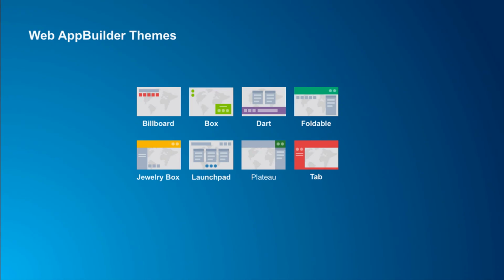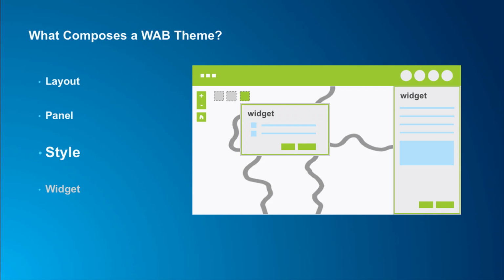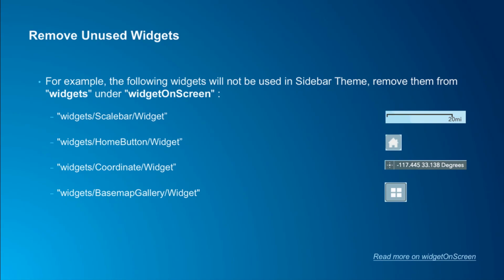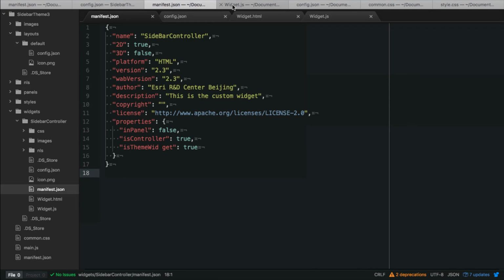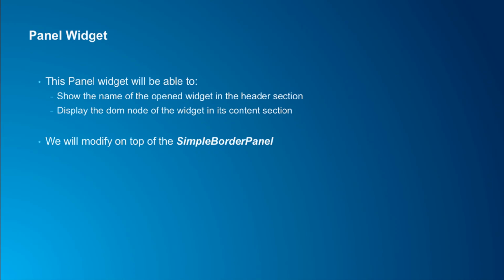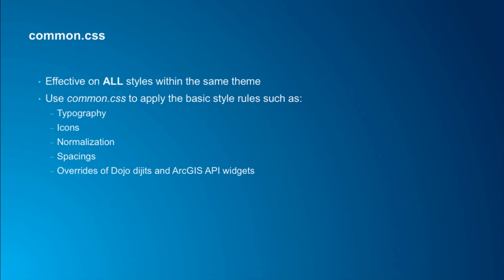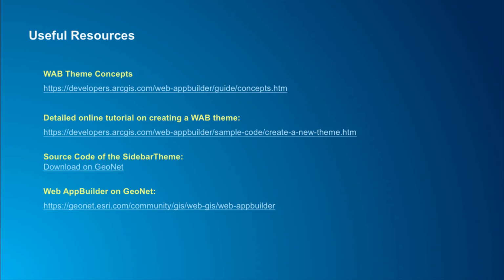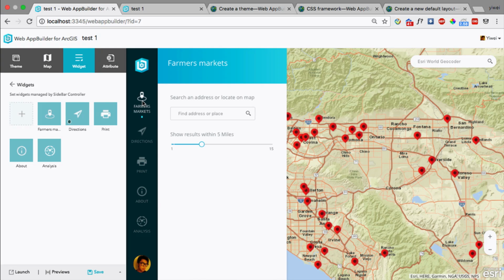ArcGIS Web AppBuilder: Creating New Themes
This session will provide a step by step tutorial on how to create a new Web AppBuilder theme by customizing or creating layouts, controller widgets, and styles. The topics that will be covered are: brandings (colors, fonts, logo, etc.), layout for desktop and mobile, controller widget that drives the UI components, and custom panel widget.

Presented by Yiwei Ma